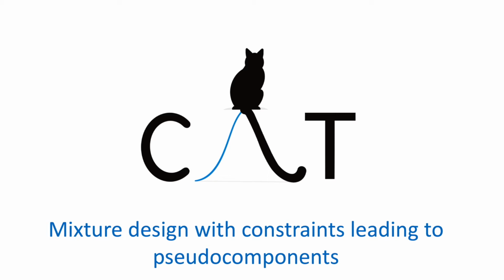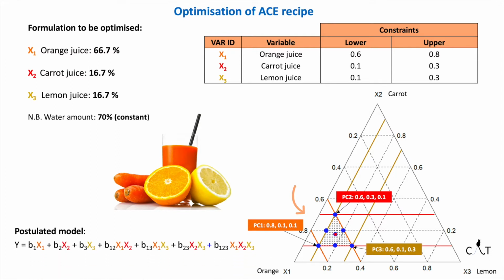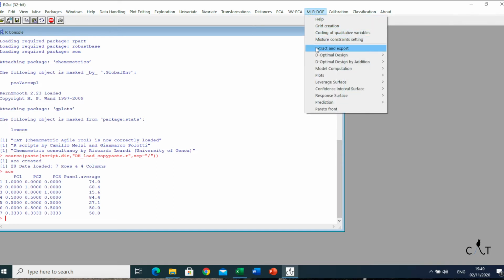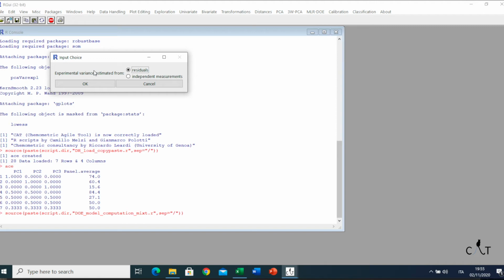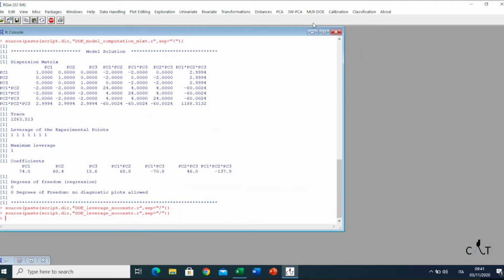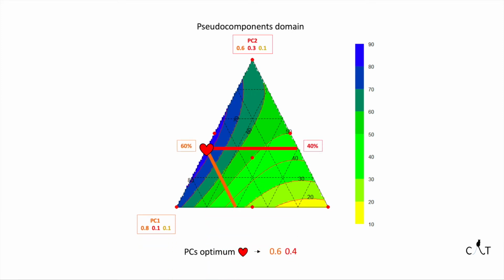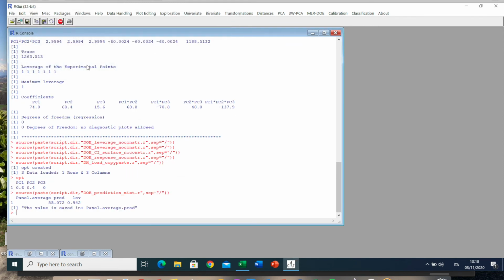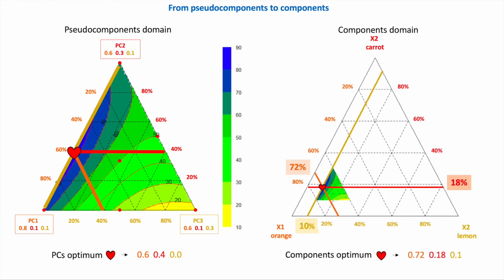Mixture design with constraints leading to pseudocomponents [Manual]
Video about the Mixture Design with constraints leading to pseudocomponents using CAT software.

A particular real case study about "home chemometrics" on an optimisation of an ACE fruit juice recipe has been used as example.

Here is the link to the video "Data loading" if you don't remember to load a dataset into CAT